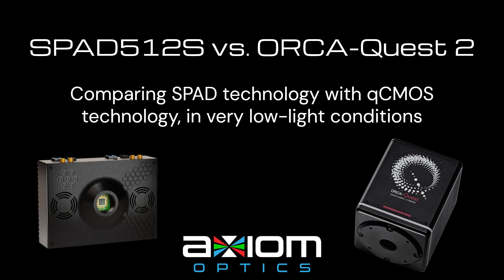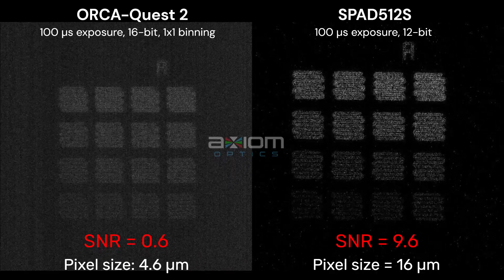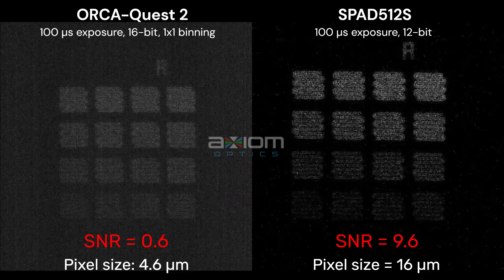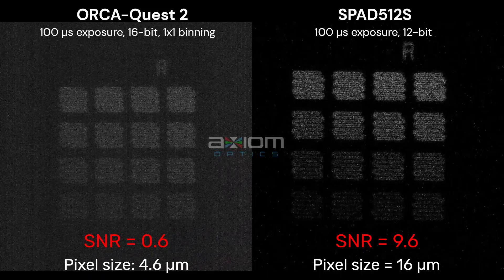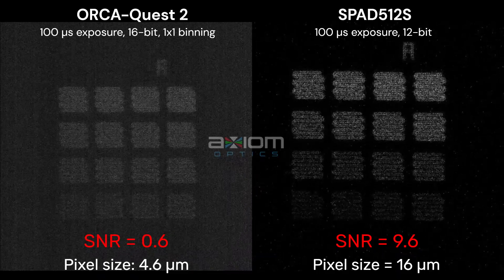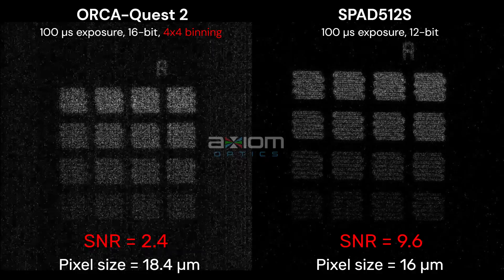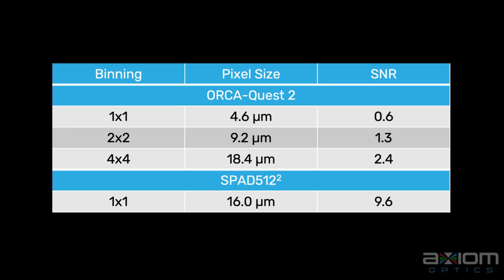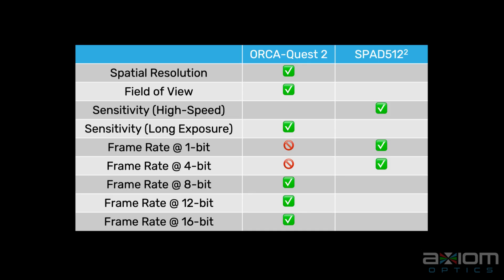Comparing SPAD Technology with qCMOS Technology (ORCA-Quest 2 vs SPAD512² )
The ORCA-Quest 2 and the SPAD512² are two extremely sensitive high-speed cameras used in a variety of applications like high-speed fluorescence microscopy, quantum imaging, spectroscopy, astronomy, and more.

In this video, we compare the ORCA-Quest 2 and SPAD512² under identical conditions: imaging an Argo-HM fluorescent slide on an inverted fluorescence microscope with a 100 µs exposure.

These cameras represent two distinct technologies:

-The ORCA-Quest 2 utilizes qCMOS (or sCMOS) technology, boasting ultra-low readout noise. It excels at photon-number resolving, accurately counting up to 200 photons per pixel.

-The SPAD512² employs SPAD (Single-Photon Avalanche Diode) technology, delivering 1-bit photon-counting data at blazing-fast speeds of up to 100,000 fps.